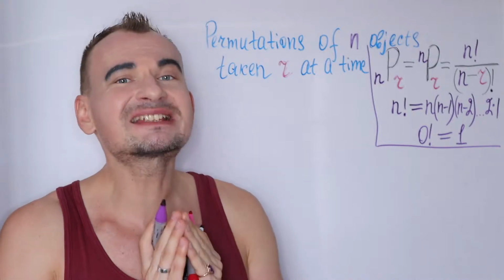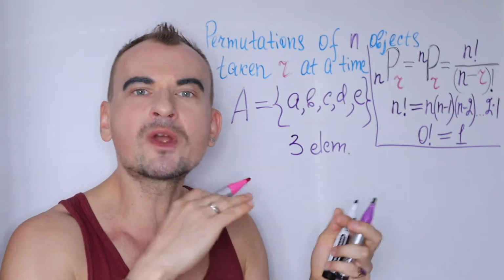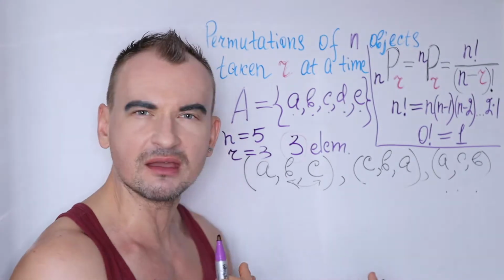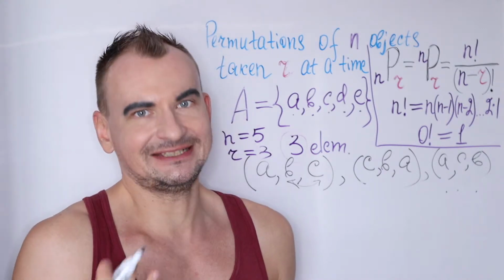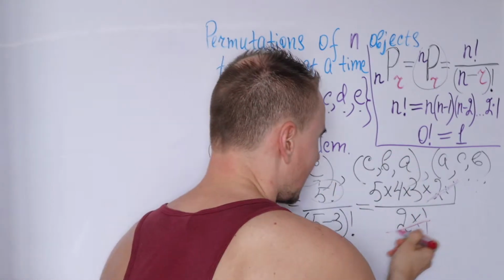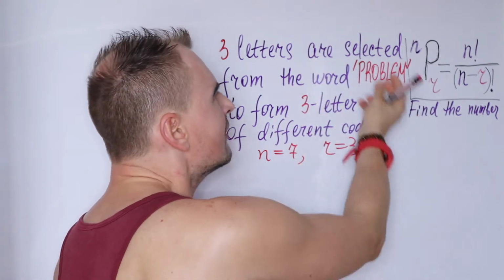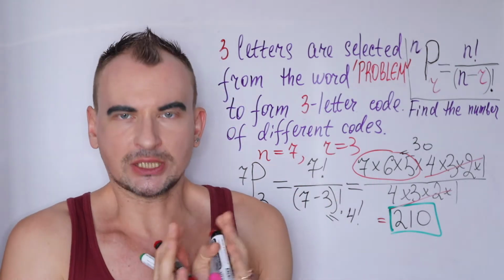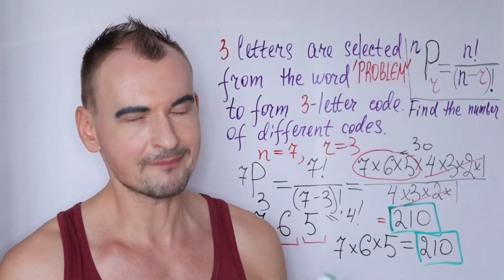PERMUTATIONS of n different objects taken r at a time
In this episode I will explain what permutations of n different objects taken r at a time means and come up with different examples to illustrate that idea.